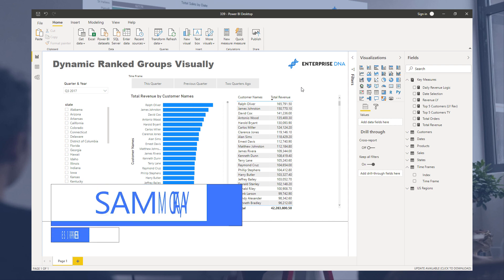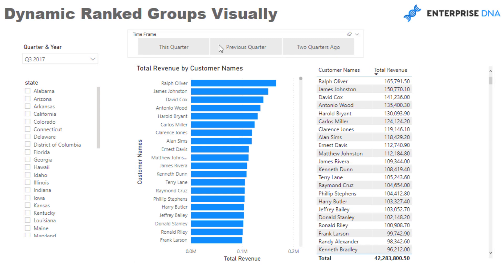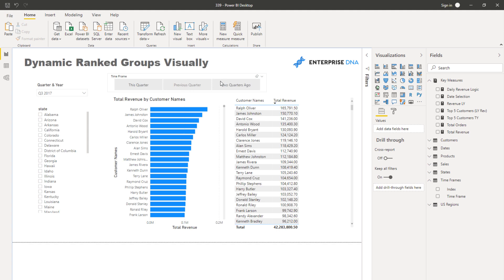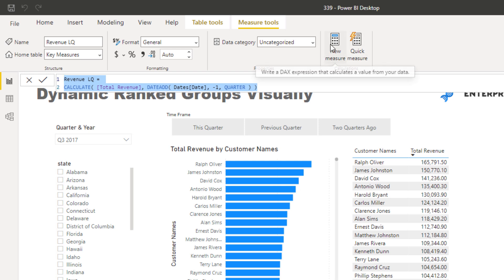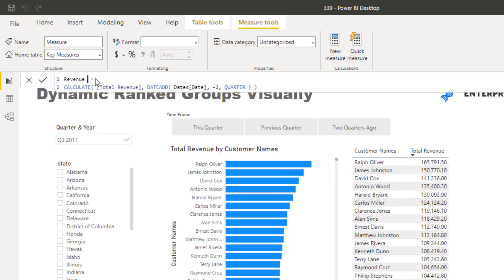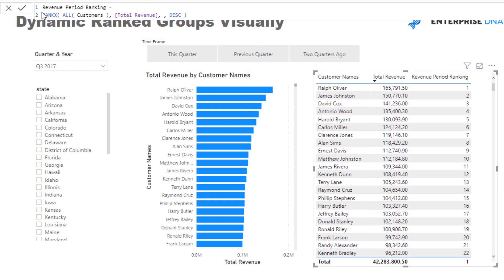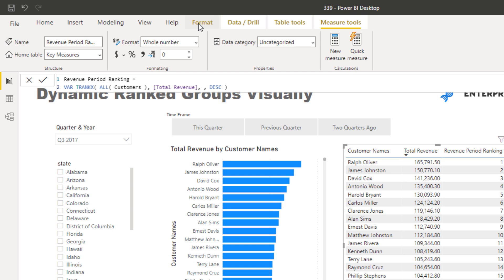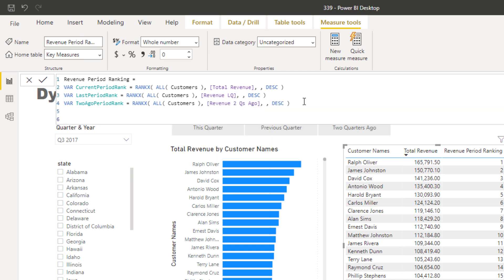Dynamically Showcase Ranked Groups Visually Over Time In Power BI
This is a really cool tip around how you can dynamically show how customers move through groups overtime and you can do it visually with a unique slicer. With this, we can now create compelling looks to visualizations and use unique ideas within our reports.

Video Details
1:33 revenue LQ formula
2:13 revenue 2 Qs Ago formula
3:01 revenue period ranking formula
3:50 VAR CurrentPeriodRank, VAR LastPeriodRank, VAR TwoAgoPeriodRank
4:55 SWITCH TRUE function
10:24 data colors rules